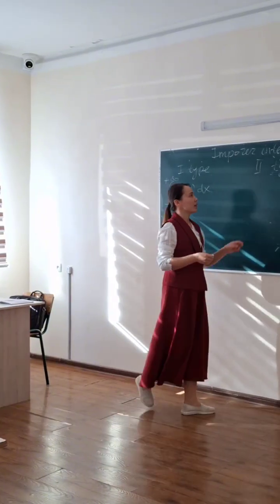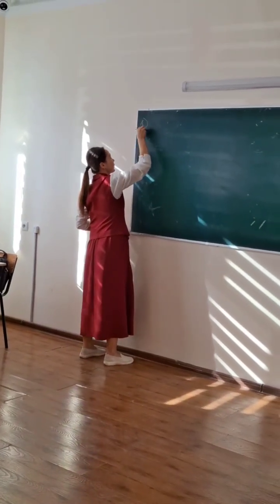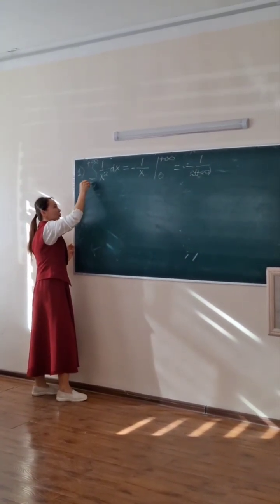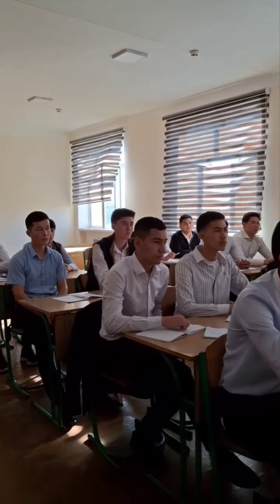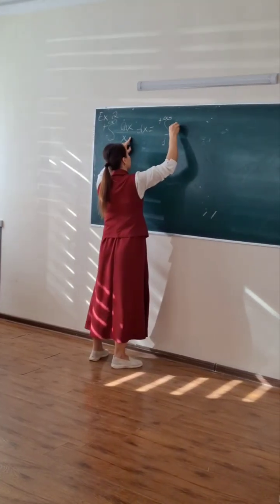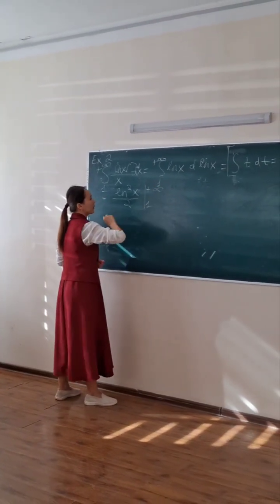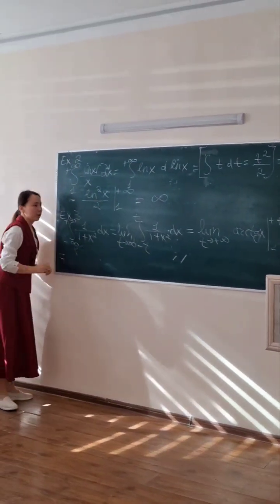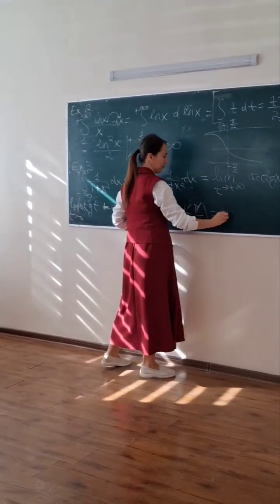21 апреля 2026 г. WOTEBAEVA NILUFAT. IMPORER INTEGRALS